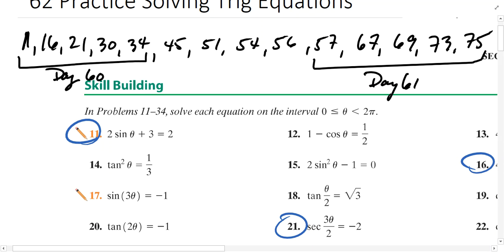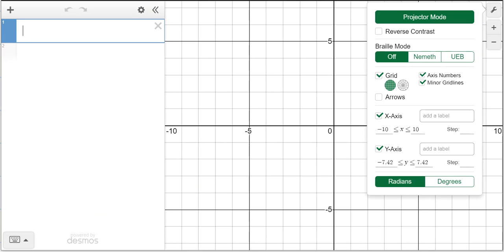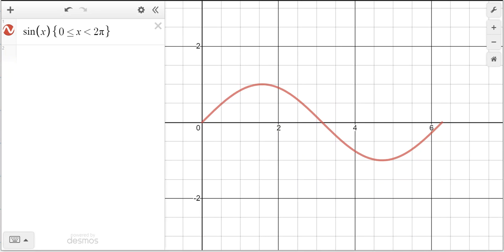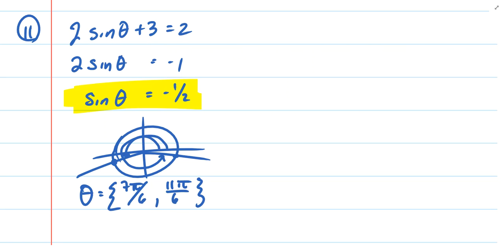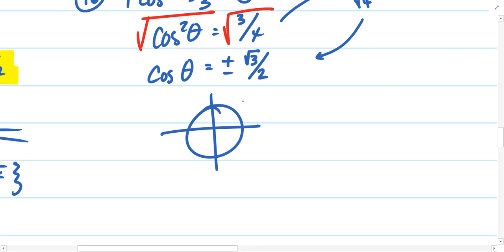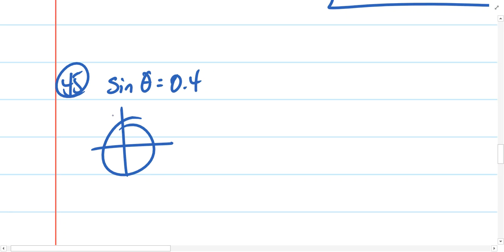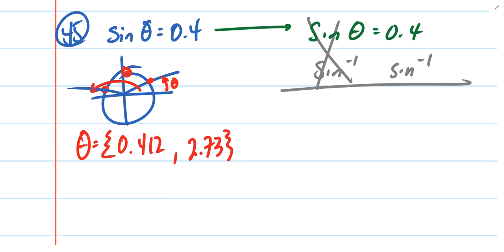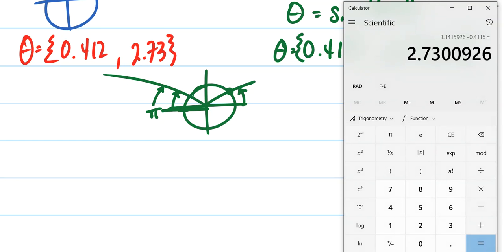Solving Trig Equations 3